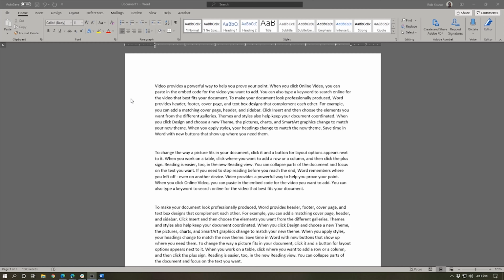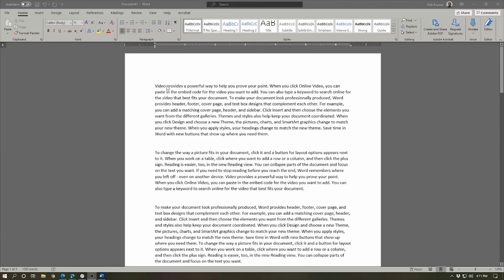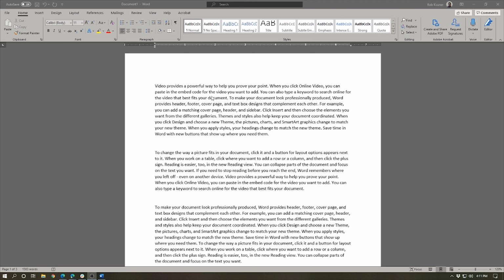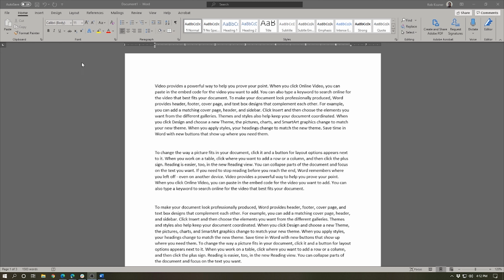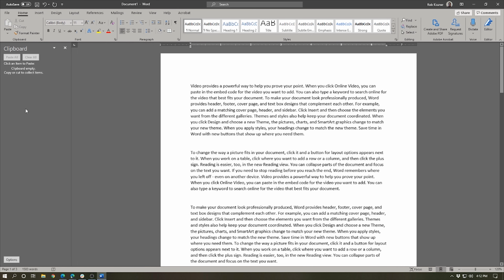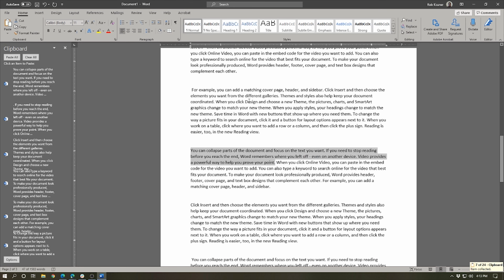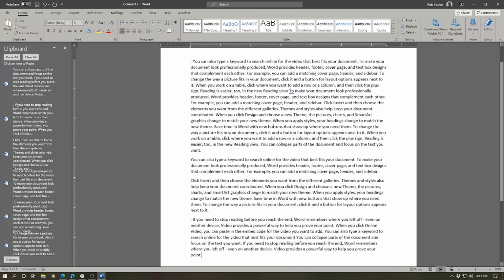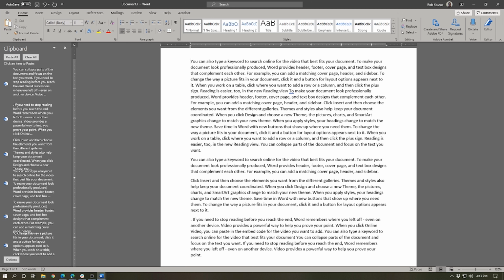Copy and Paste More Efficiently in Microsoft Word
Did you know you can copy and paste up to 24 blocks of text in one single action in Microsoft Word? In today's Tech Tip Rob shows how easy it is to copy and paste more efficiently in Word.